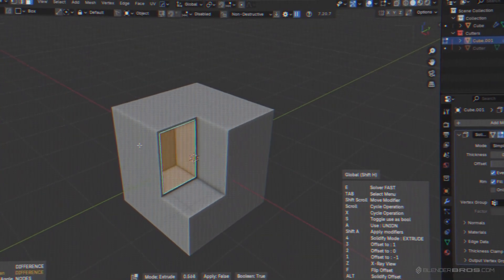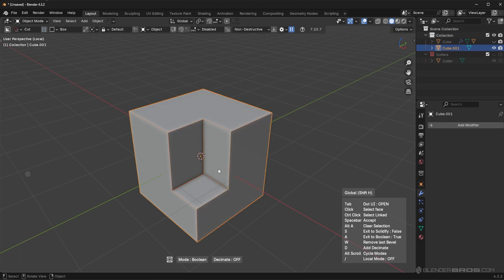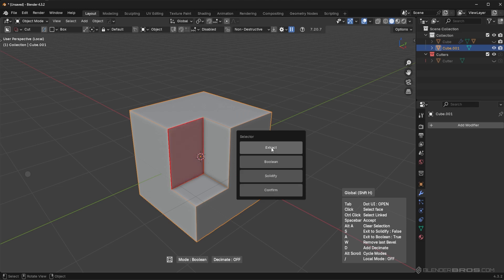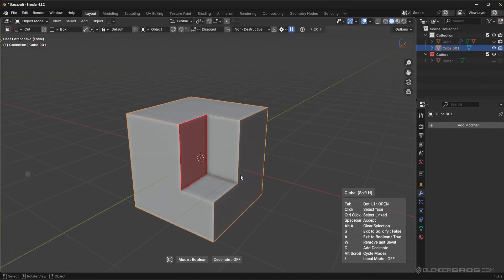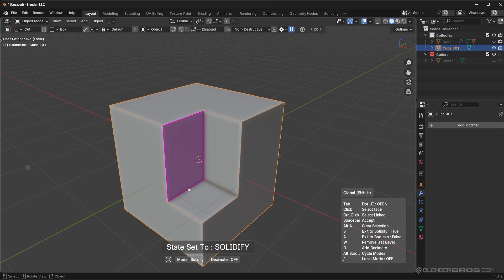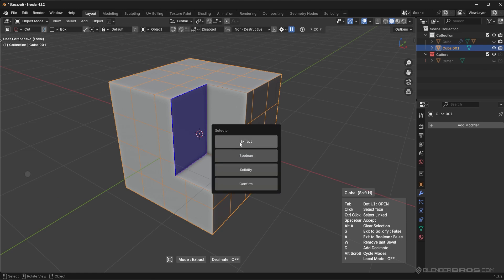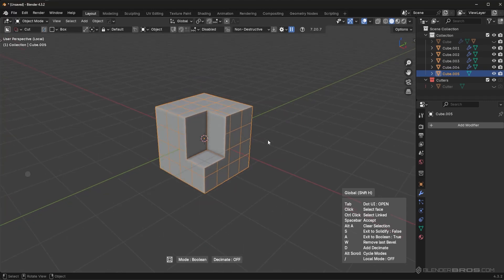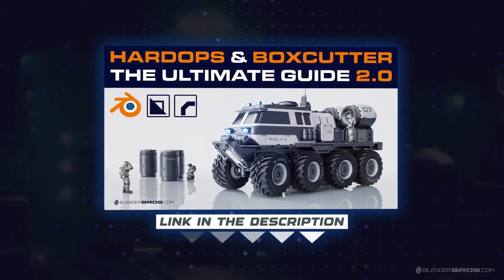How To "Extract" Faces in Blender (WITHOUT Applying Your Booleans)